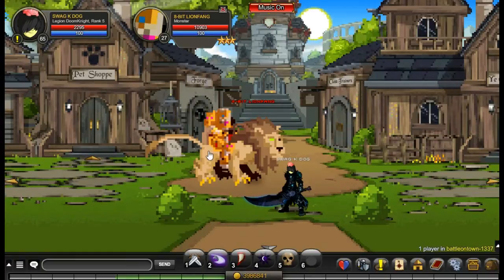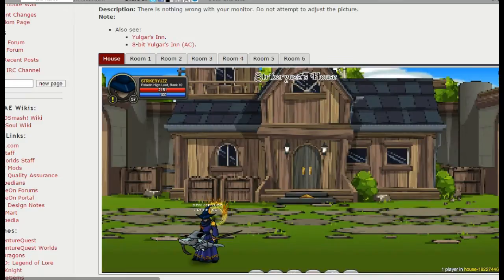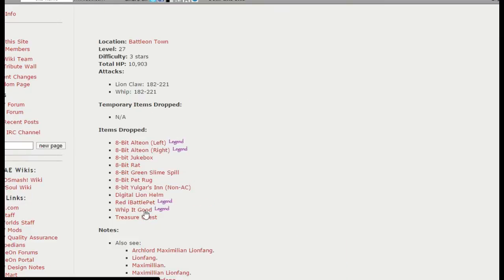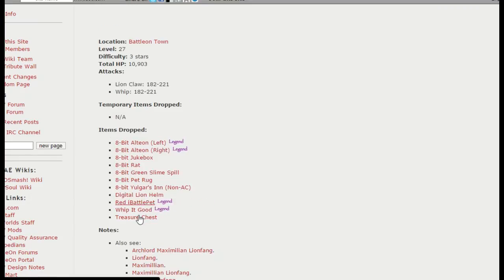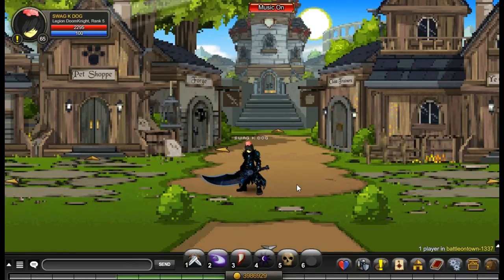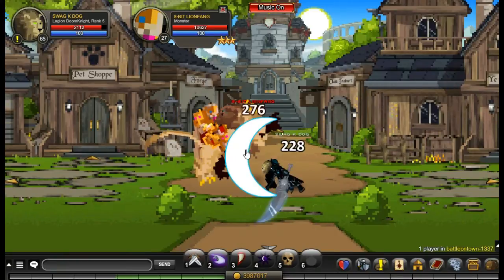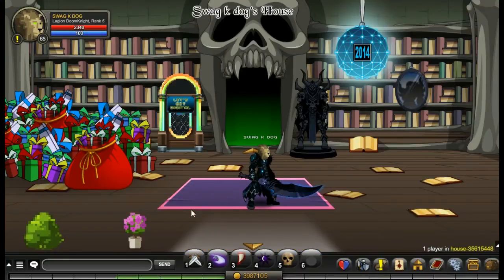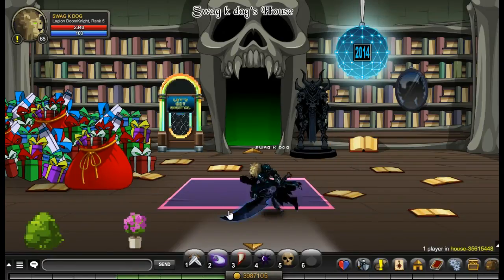8-bit Boss Fight and Cool Drops AQW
This is the 8-bit Boss Fight and Cool Drops in AQW

How to Earn FREE Acs in AQW 2015, Spending 500 Acs

Enter my friend invite code: 61x5510i
on Adventure Quest Dragons and get a free Dragon Key!

My AQW Character Name: Swag K Dog